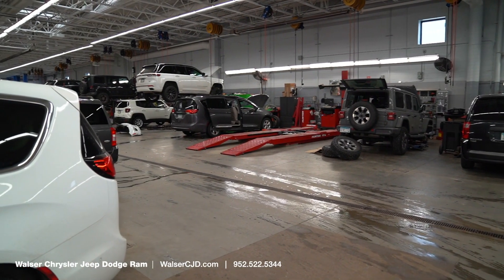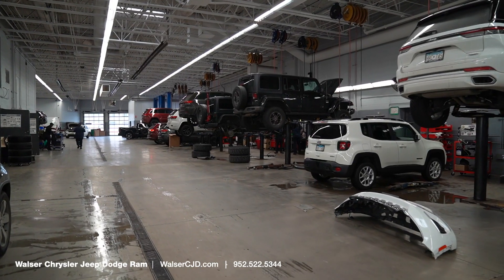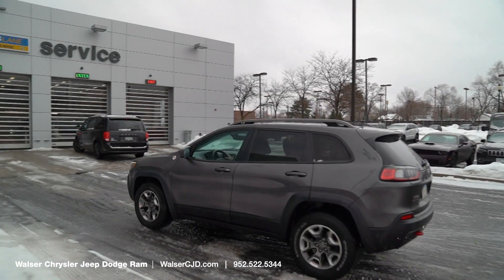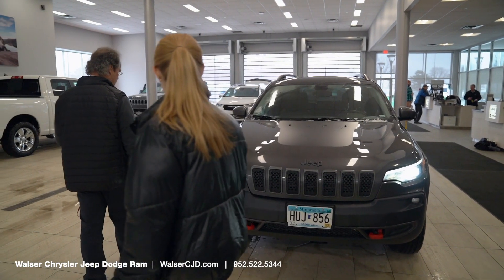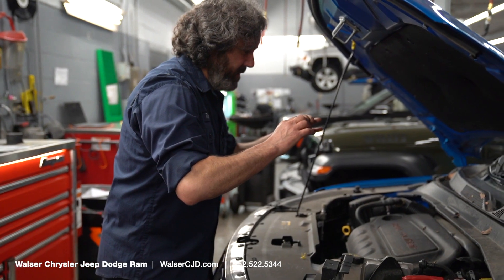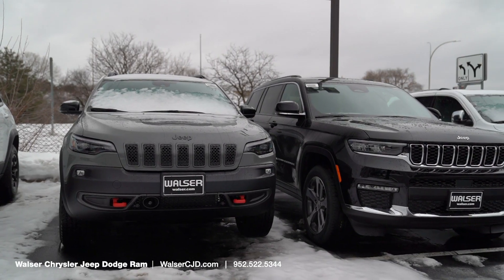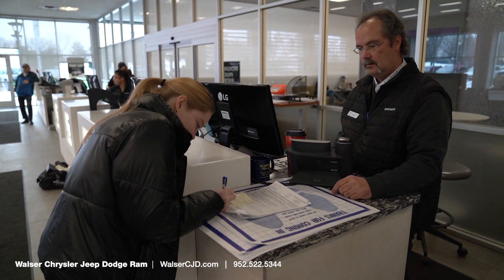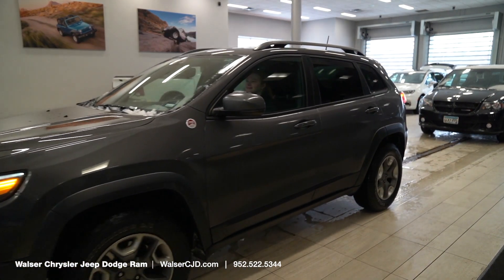Welcome to Service | Walser CJDR Hopkins MN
visit Walser CJDR in Hopkins, MN, or visit us online at walsercjd.com. Located near Minneapolis, MN.

Just got a fun car added to our inventory Check it out:
Walser Jeep Chrysler Dodge RAM

Walser Chrysler Jeep Dodge Ram